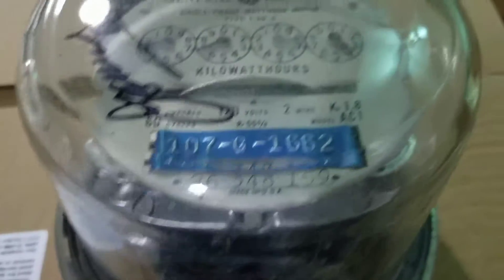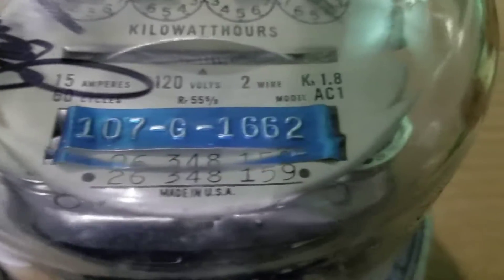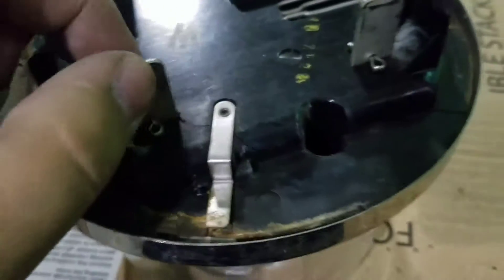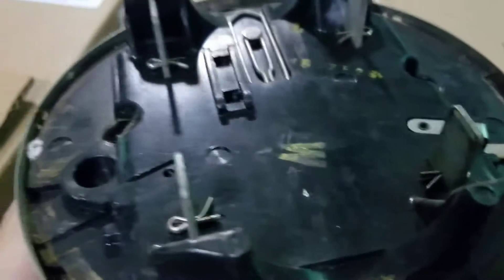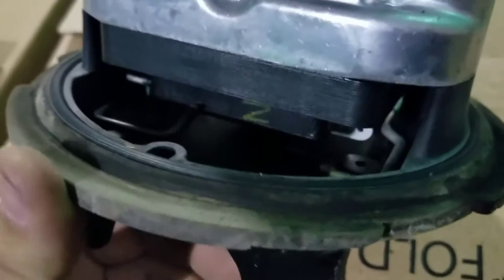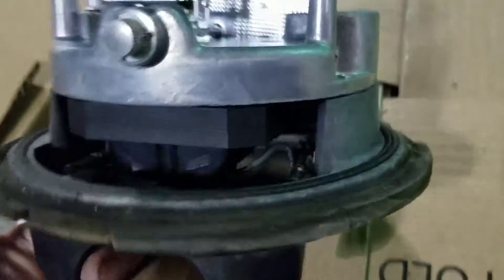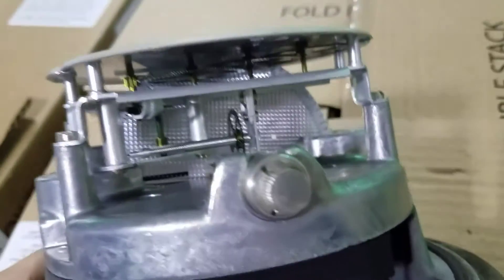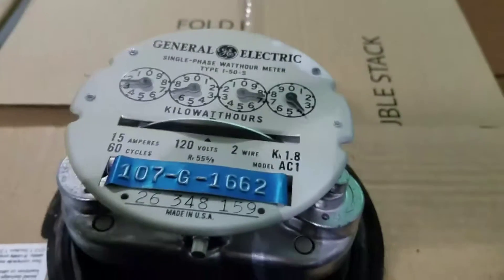GE I50 S 1s Electric Meter Overview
Quick look at a ge ac1 i 50s meter